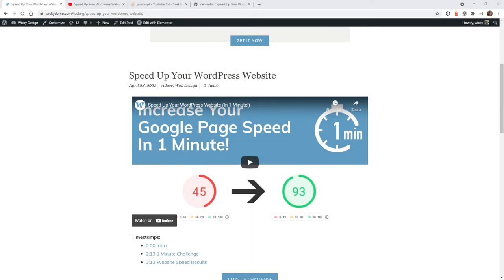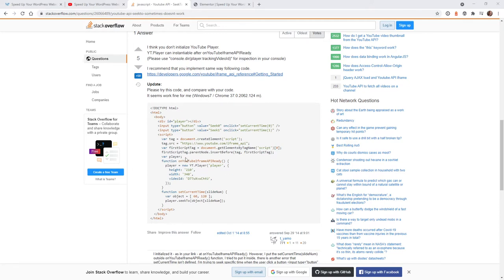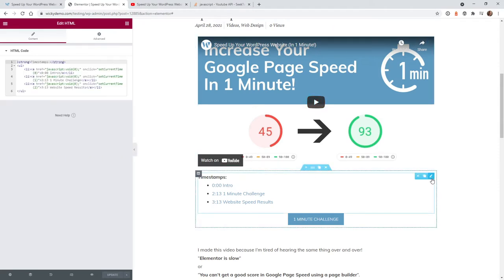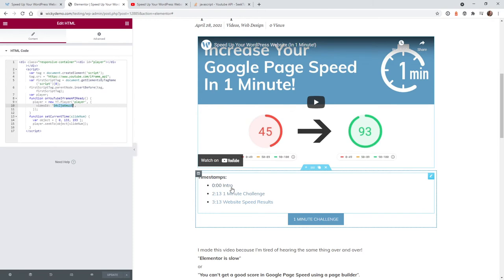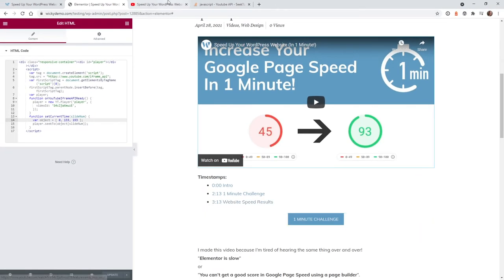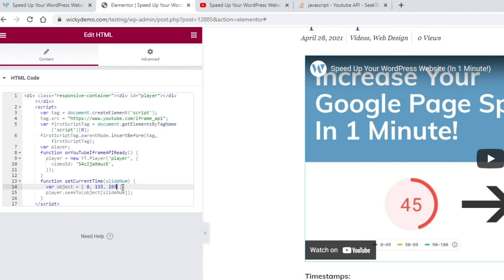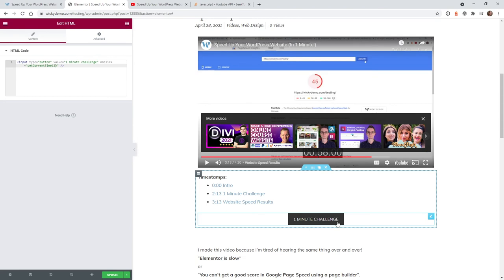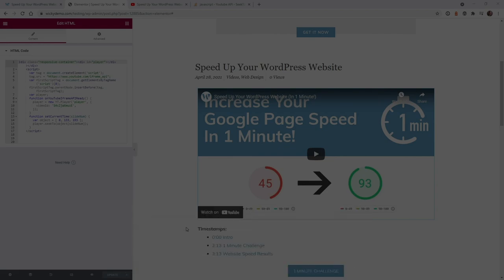How to Add Timestamps To Embedded YouTube Videos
In this video I will show you How to Add Timestamps To Embedded YouTube Videos.

The great thing about this code is you can use it on any type of website, so this isn't just limited to WordPress websites. You can use this code anywhere you can enable Javascript on the page.

Timestamps:
0:12 Working Example
0:54 Stack Overflow Example Code
1:29 How The Code Works
2:50 Main Video Tutorial
7:19 Testing Code
7:38 Responsive Container Code